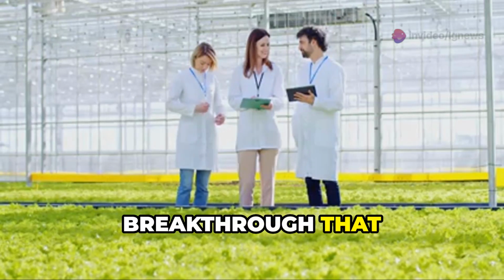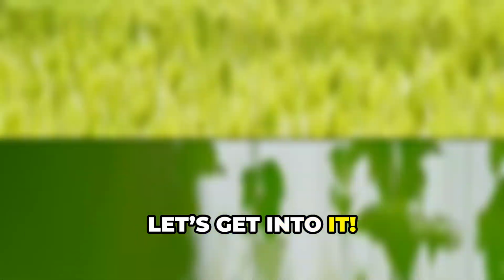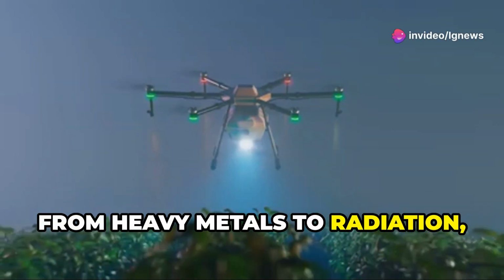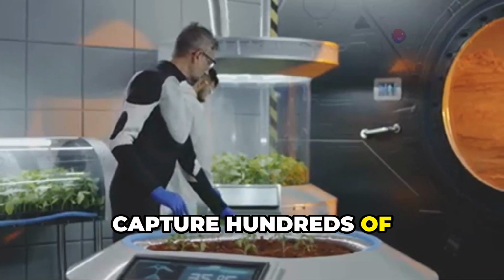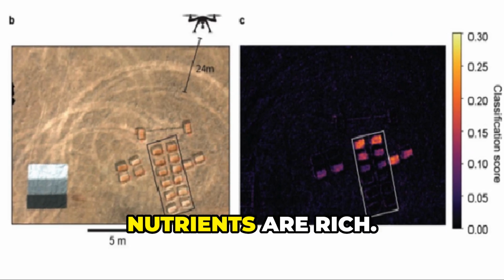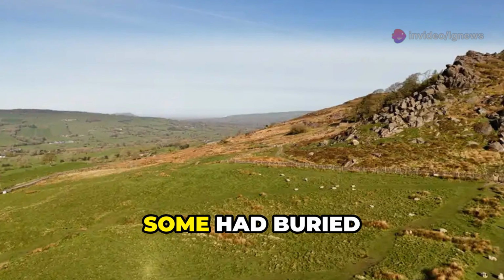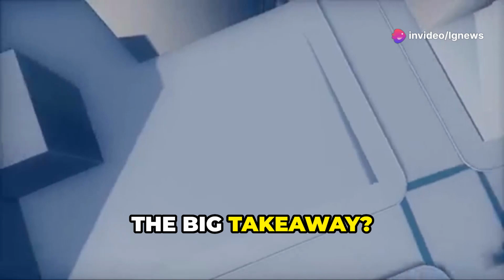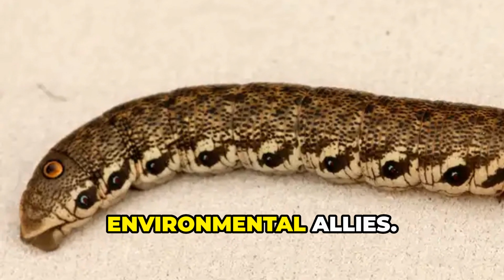Scientists Make Crops GLOW in Wild Colors!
Glow-in-the-dark crops? 🌱✨ Scientists have engineered special bacteria that make soil and plants shine in dazzling colors—and the impact could be revolutionary!

This breakthrough isn’t just for show: these glowing hues can help farmers detect sick plants early, monitor soil health, and boost sustainability in agriculture. From vibrant fields to better food security, this innovation may reshape the future of farming and environmental monitoring.

Dive into the science behind these luminous crops and discover how they light the way to a more sustainable planet.